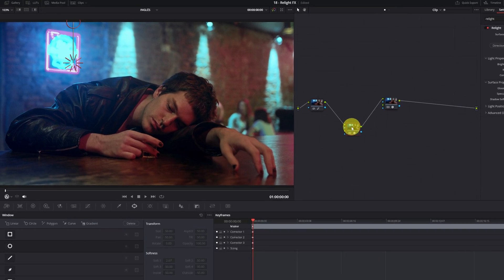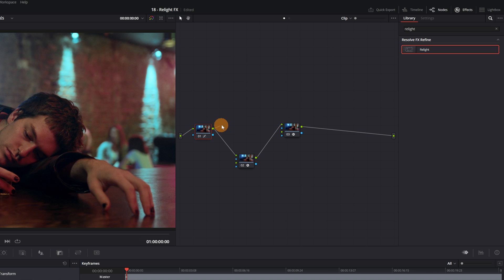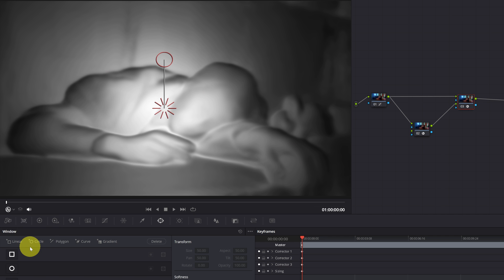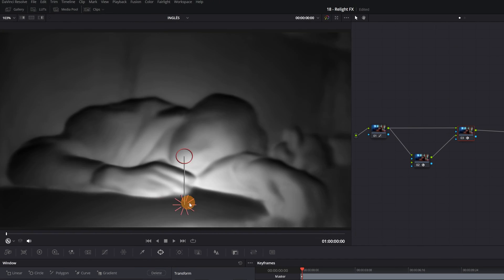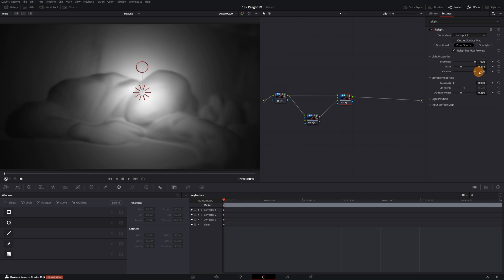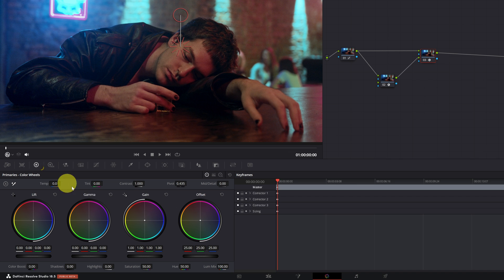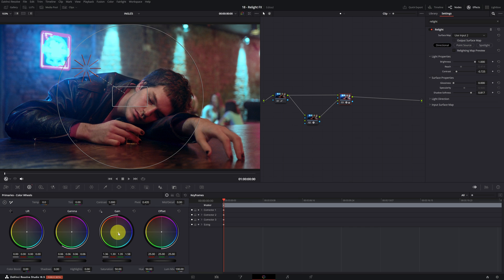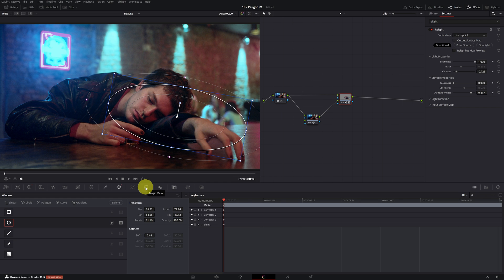RELIGHT FX in Davinci Resolve Studio is INCREDIBLE!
In this Davinci Resolve Studio tutorial, I show you how to use the new Relight FX function, one of the best effects!